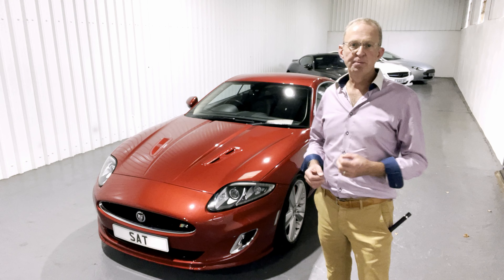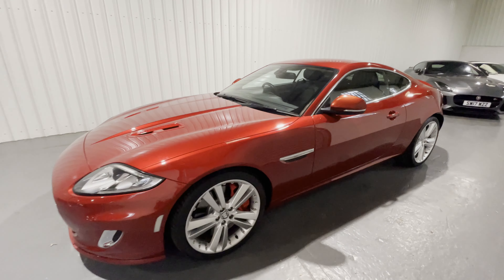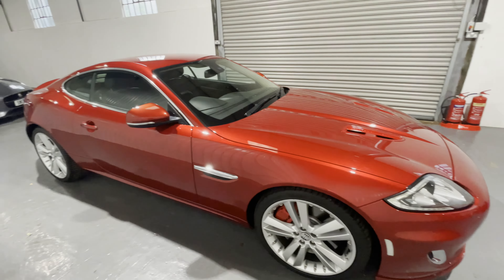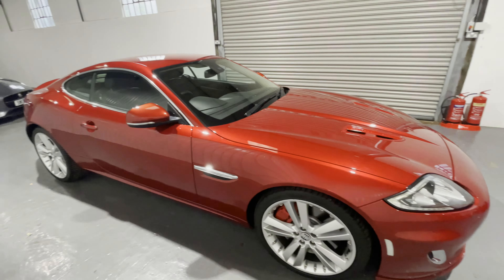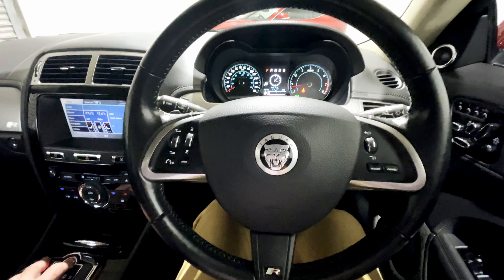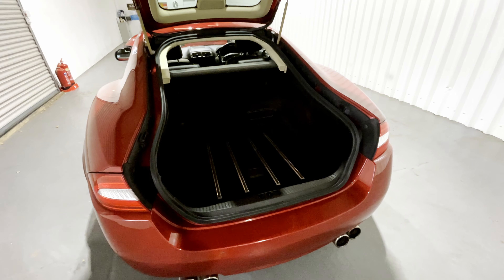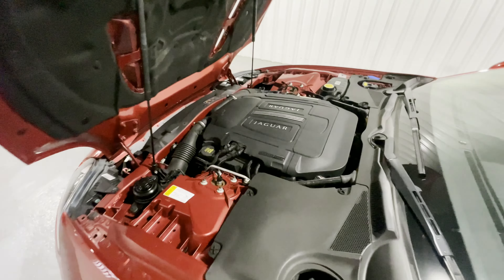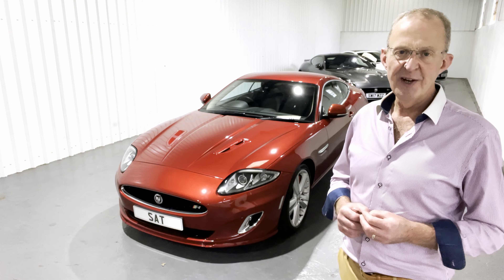Jaguar XKR OV12 UGH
We've sourced another stunning XKR, with super low mileage, and in rare Italian Racing Red